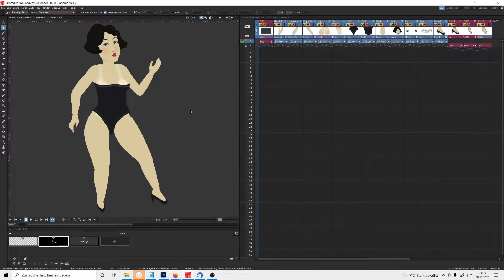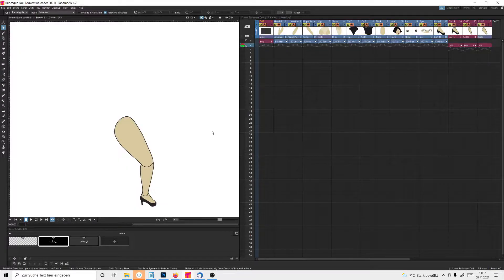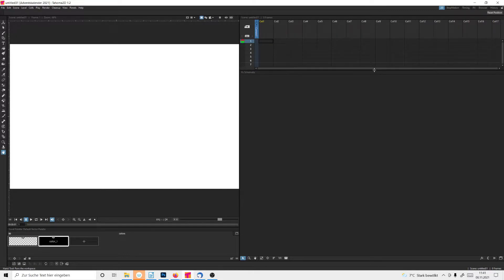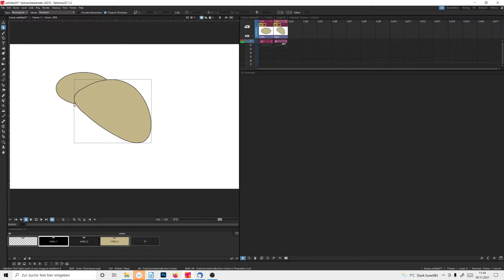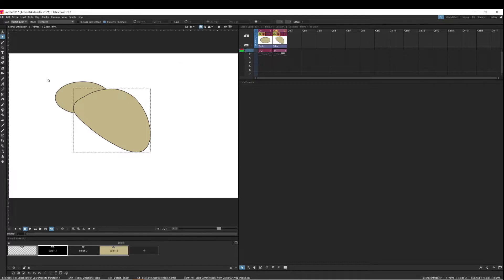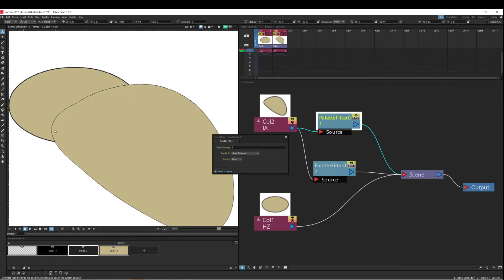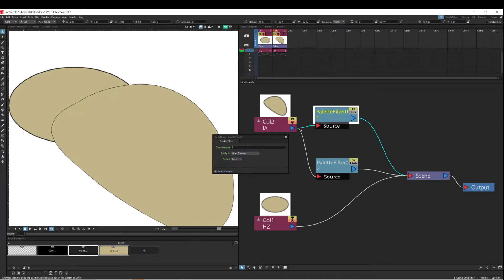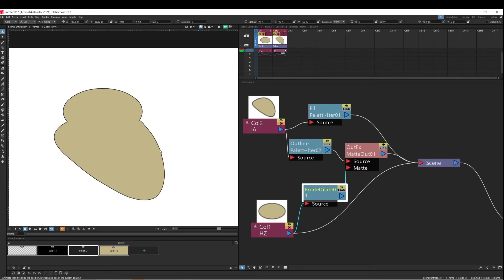How to automatically combine the outline of different parts of your puppet (Tahoma / Opentoonz tip)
This tip works for vector levels and smart raster levels.

BROAD STRATEGY
Take the top drawing, tease it apart into outline and fill via palette filters, and cut out the overlapping bit of the outline via a matte out, with the bottom drawing as the matte.

DETAILED STRATEGY

You have two overlapping drawings, on two different layers, that both use the same colors for lines and fills.

In the schematic panel, select the top layer, and split it into its outline and its fill, by using two palette filters.
First, single out the fill, by inserting a palette filter, and setting it to "delete", with the number of the outline color.
Next, single out the outline, by adding a second palette filter, and setting it to "keep", again with the number of the outline color.
(If your line should end up looking thinner, change the ordering of outline and fill, by changing the "keep" palette filter to "delete", and the "delete" palette filter to "keep".)

Now cut out the bit of the outline that lies on top of the bottom shape, by inserting a matte out effect into the outline, with the bottom shape as the matte.

To fill the little gap, extend the outline a bit, by making the matte out a bit smaller. To do this, insert an erode/dilate effect into the line leading from the bottom layer to the matte, and set it to -2 pixels.

Audio volume is way off, sorry about that. (This is my first shot at a tutorial video, so lots of rookie mistakes.)